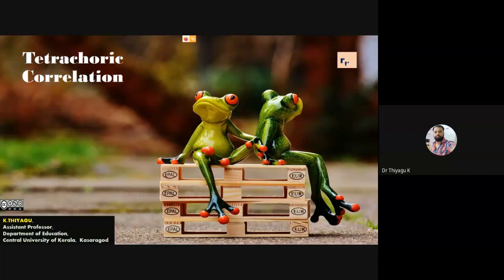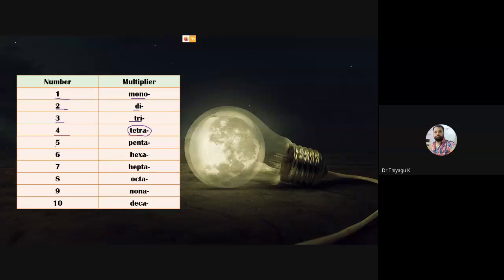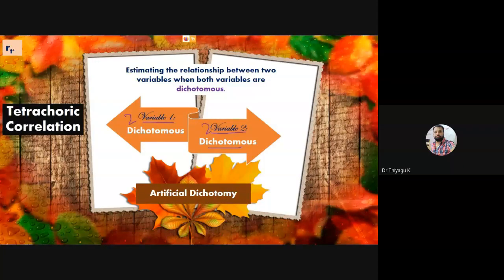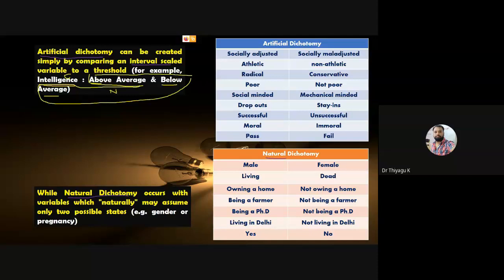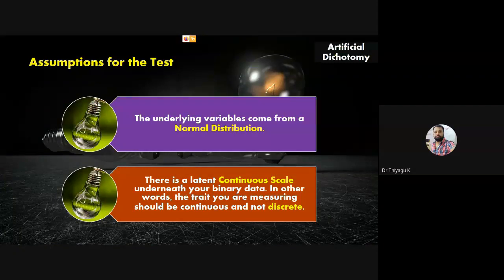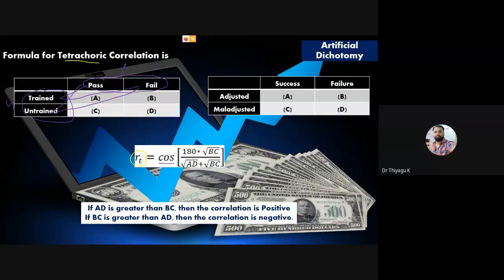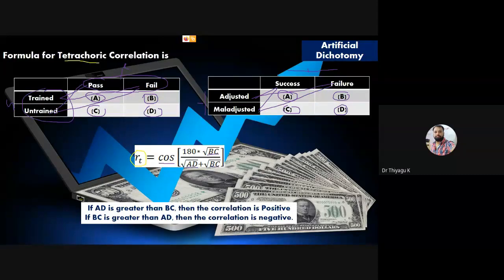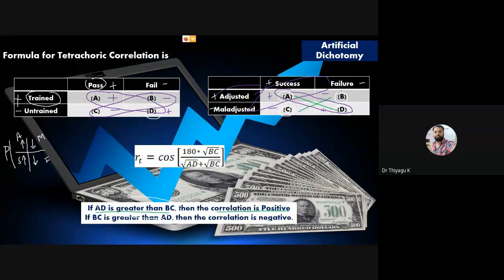Tetrachoric Correlation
Tetrachoric correlation is used as a measure of relationship between two variables when both are reduced to artificial dichotomy as neither of them is available in terms of continuous measure like scores. This video explains the concept and procedures to do the computation of tetrachoric correlation.